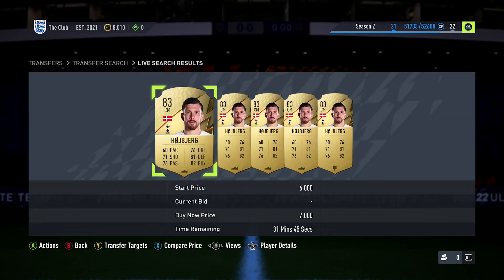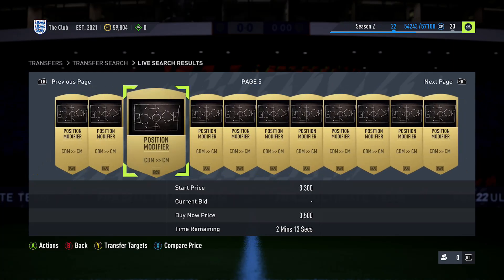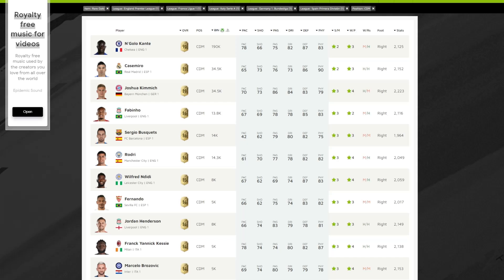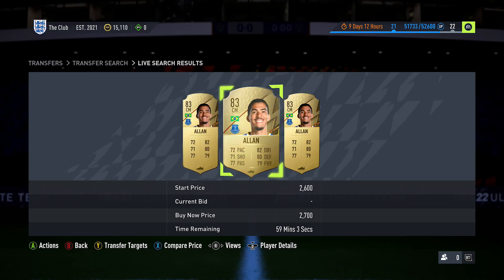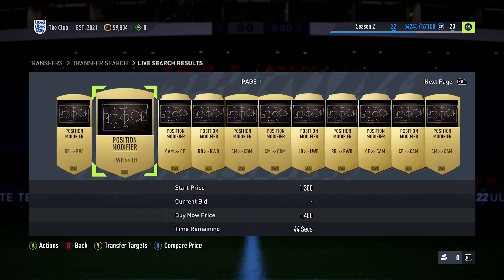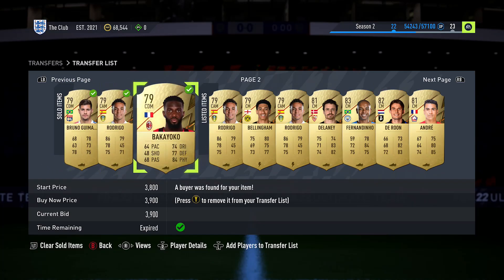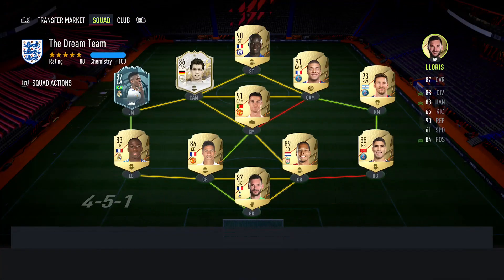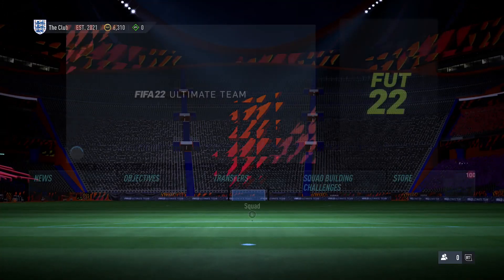Become RICH By Using This FIFA 22 Position Change Trading Method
We have already shown a FIFA 22 Ultimate Team position change method already on this channel. We looked at players who were already out of their default position, today we're looking at changing players positions ourselves.

I recently had to start fresh when it comes to trading on FIFA 22 Ultimate Team. I have shown loads of FIFA 22 Trading Methods before which can guide you from 0-1 million coins but I recently bought a very expensive team which has send me back to 0 so I need to rebuild my coin balance. The Position Change FIFA 22 Method is a simple one which doesn't require many coins. If you have just a few thousand, you can start but I recommend building up to 50k+ so that you can do it with multiple players are the same time. This is how to make coins fast FIFA 22 because you will have multiple players all listed, giving 1,000+ coins on each trade. The FIFA 22 Trading Tips that are shared in this video will help hit the ground running and will take you to 100k and beyond without having to put a lot of time in. This is one of the best FIFA 22 Trading Methods because it always works, every single year and when it comes to FIFA 22 Ultimate Team trading, it's no different.